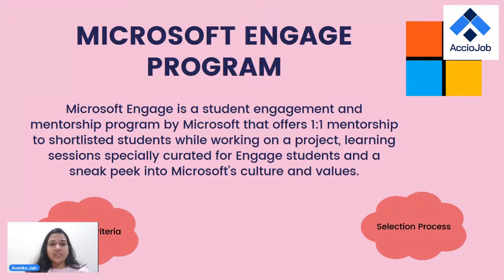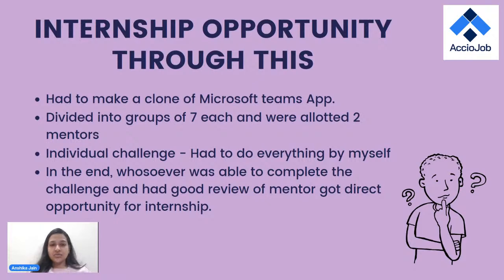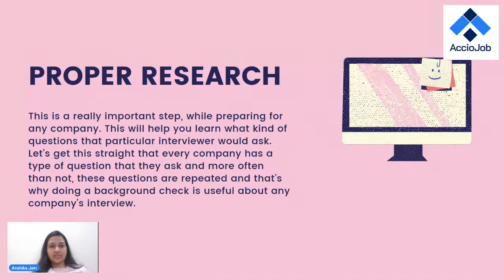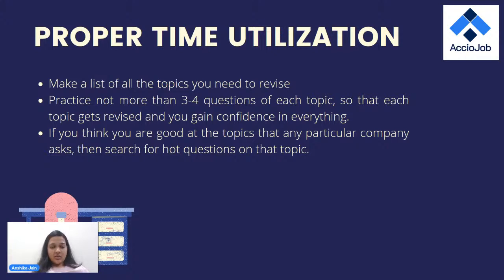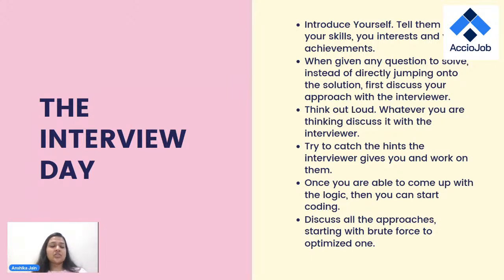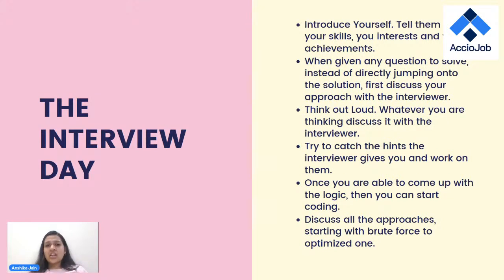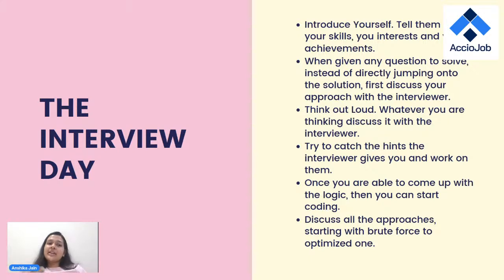Getting an internship at @Microsoft | Cracking technical interviews | Coding Workshop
✨Want to crack an internship at Microsoft?✨ and get a complete guide to crack technical interviews? Read below ⬇️

🔈 THIS IS THE PERFECT WORKSHOP FOR YOU

Here Anshika Jain, an SDE intern at @Microsoft  and an instructor at @acciojob  will share the entire process of cracking an internship there.

Not only this, Anshika will also explain and share a complete guide to crack technical interviews of the top tech product-based companies.

Go get that dream internship/job you always wanted!!